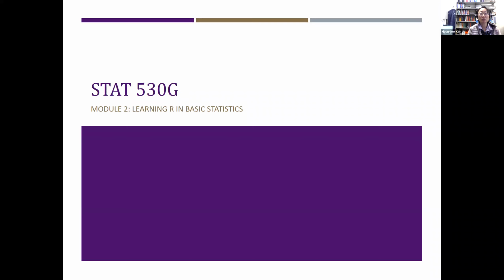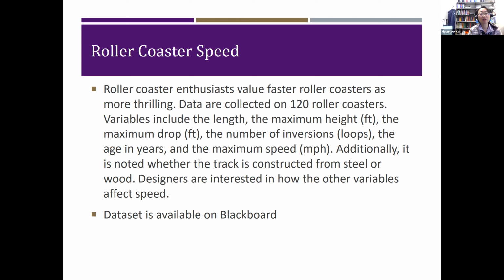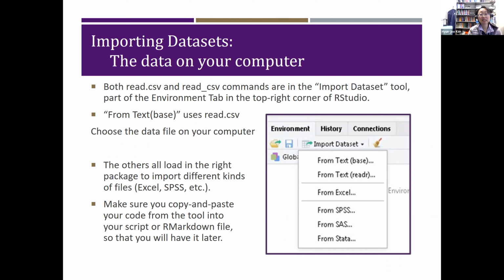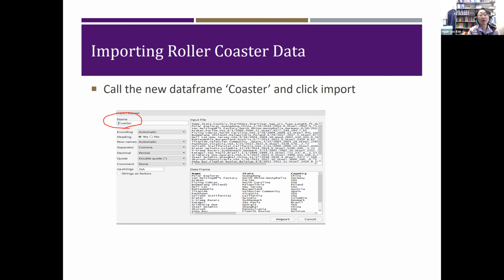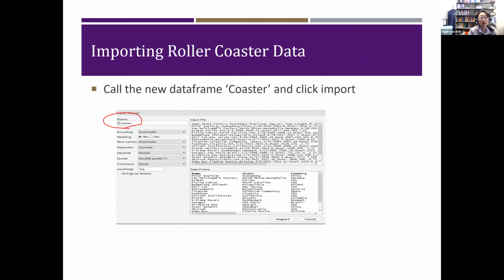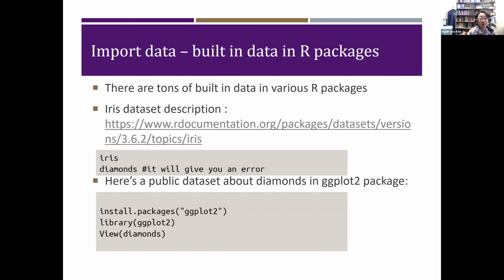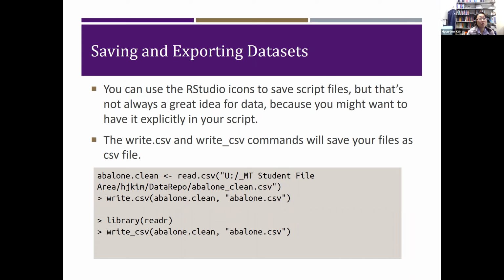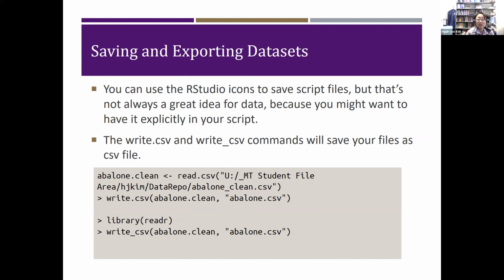STAT 530/530G Module 2-1